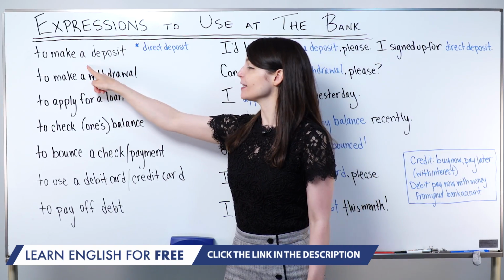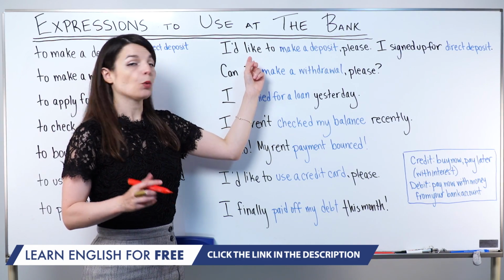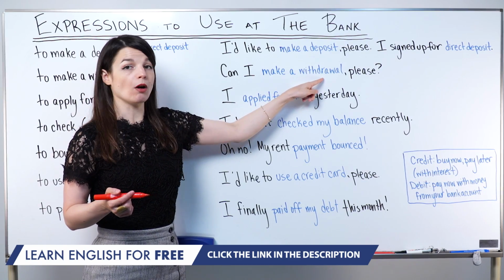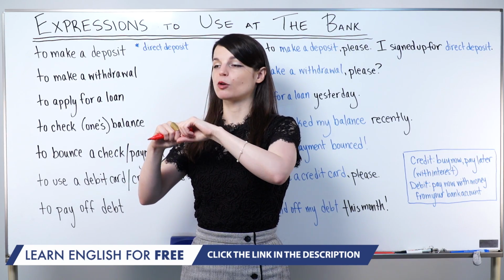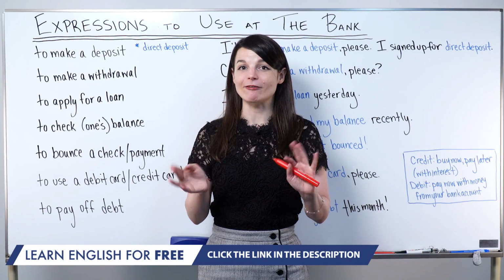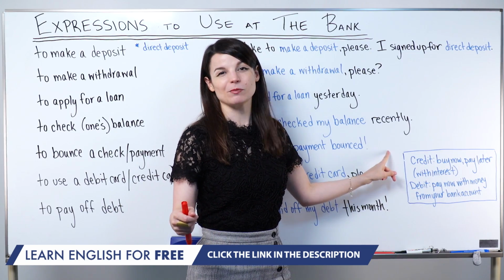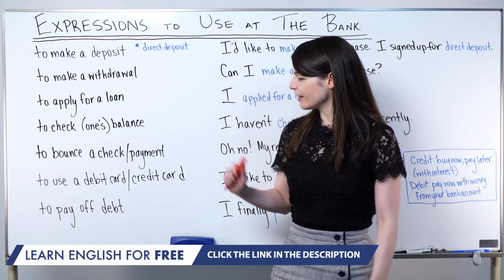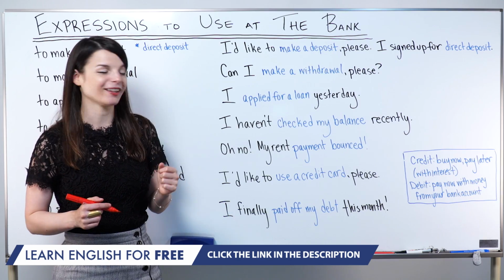Learn English | Expressions to use at the bank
Click here and get the best resources online to master English grammar and improve your vocabulary with tons of content for FREE! ↓ Check How Below ↓